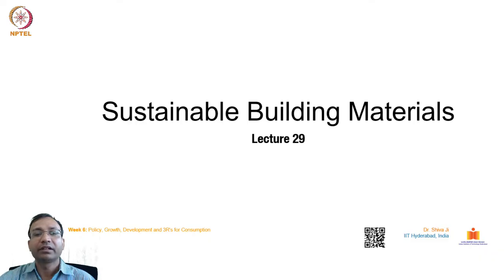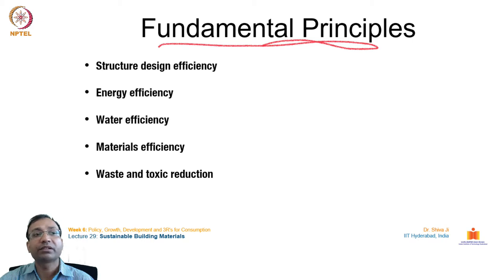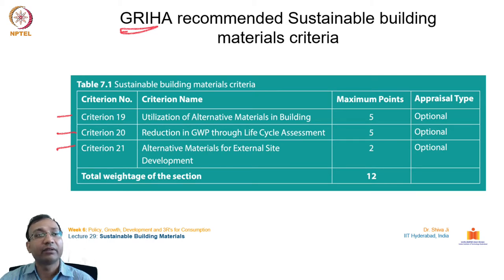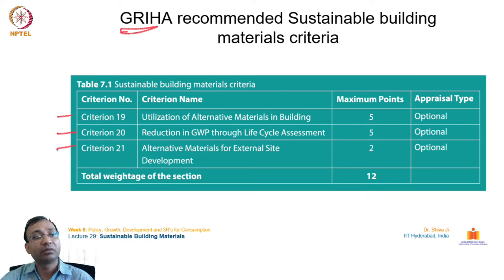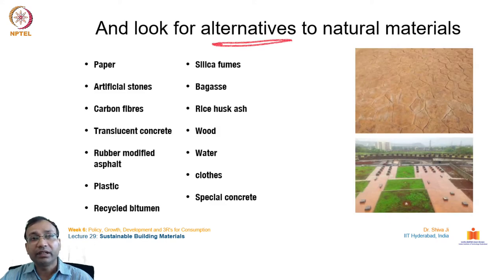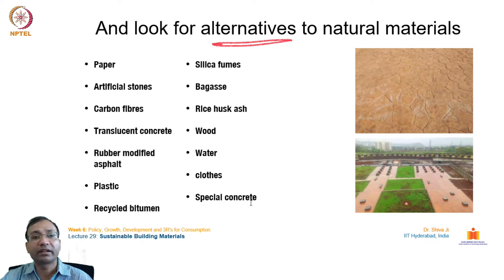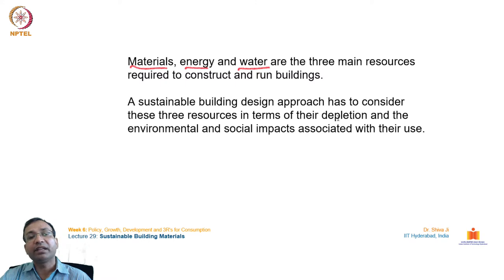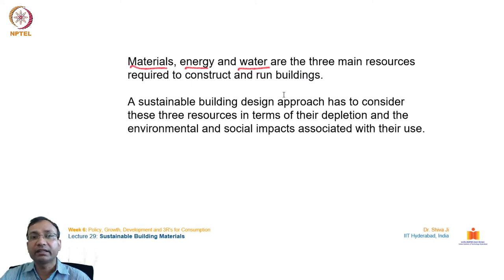Sustainable Building Materials